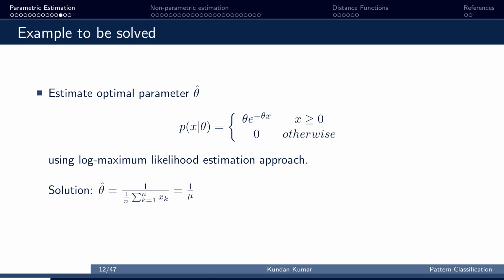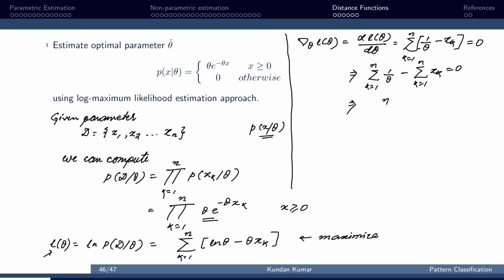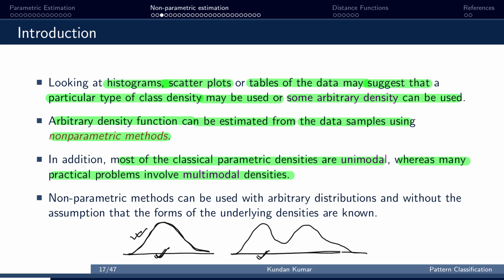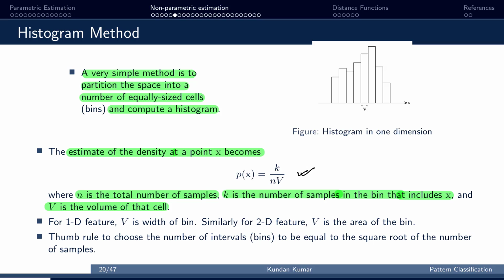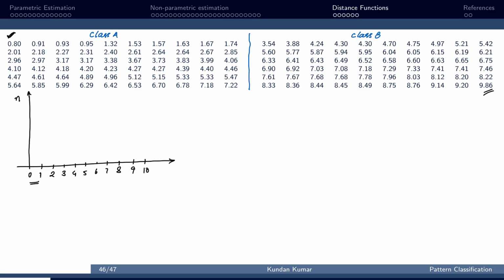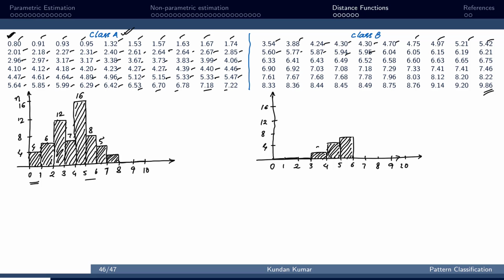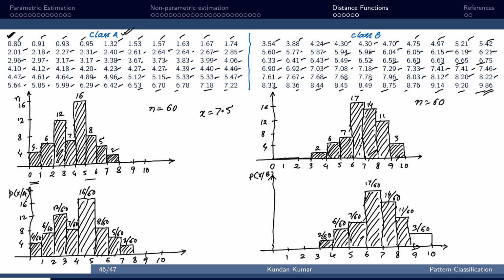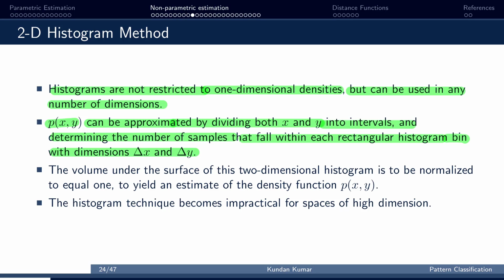Lec16: Estimation Techniques || Part 2